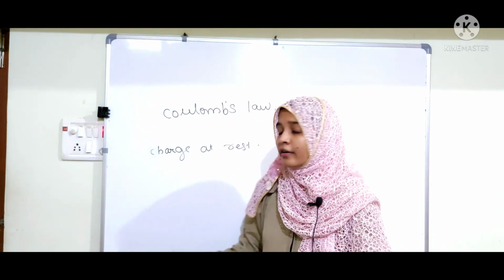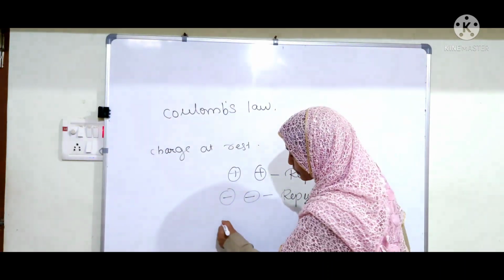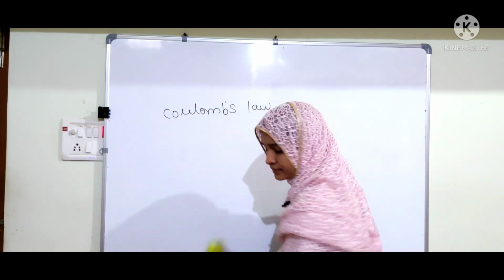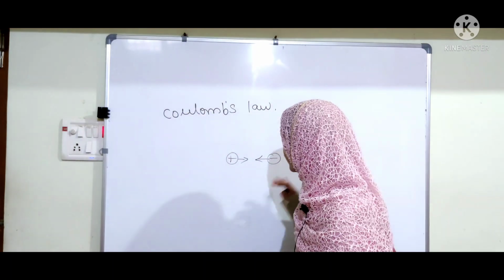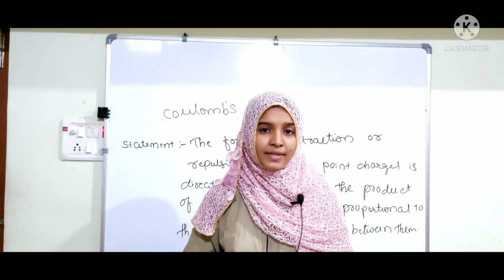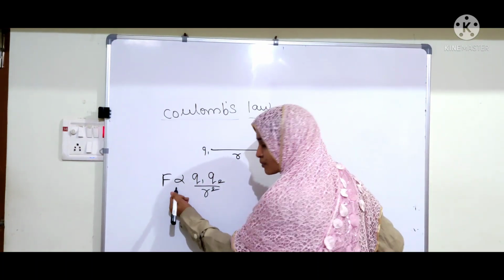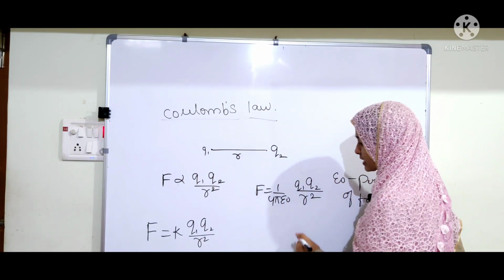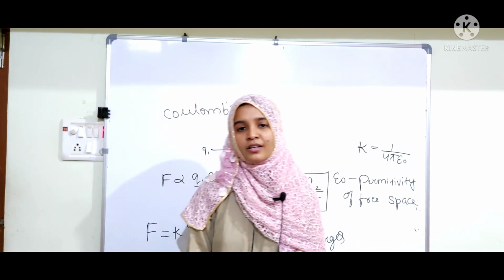Coulomb's Law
in this video I have discussed about coulomb's Law and it's mathematical equation
and definition of electrostatics
about types of charges
and coulomb's Law derivation
PUC 2year electronics
PUC 2 coulomb's Law